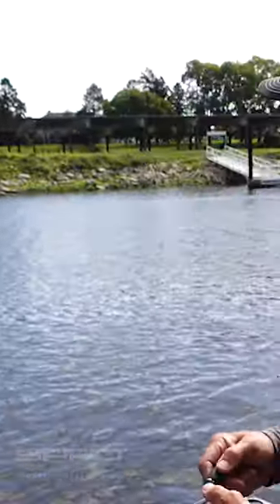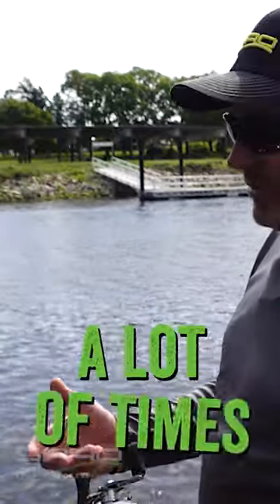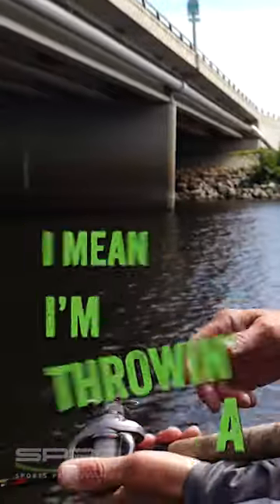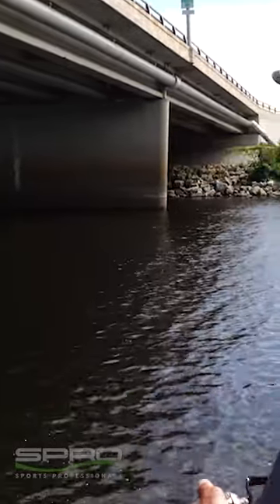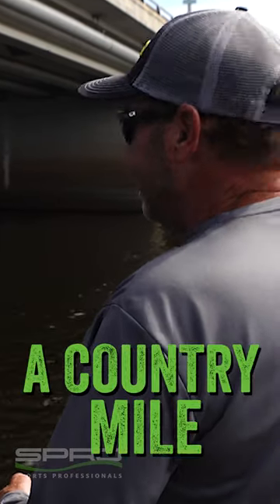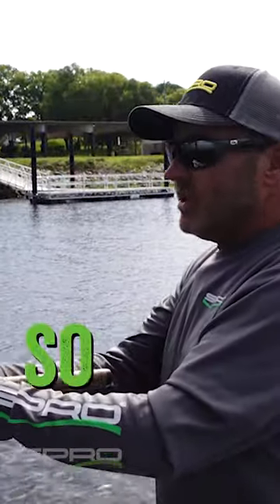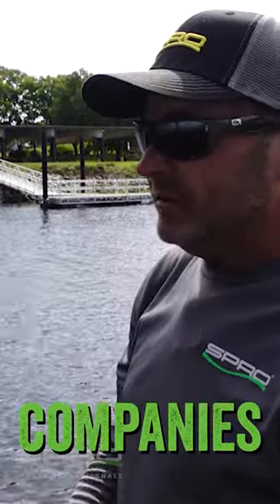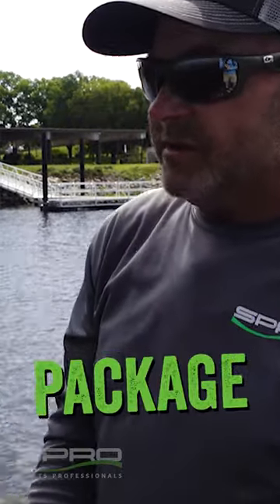The pros of small profile crankbaits